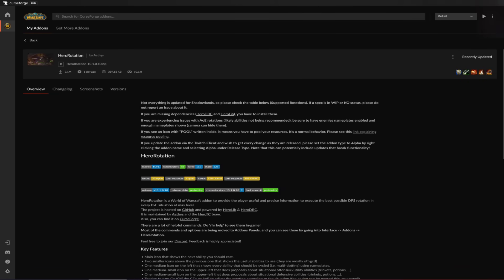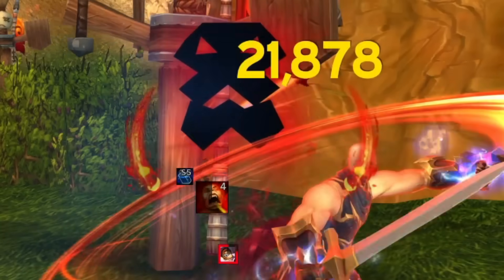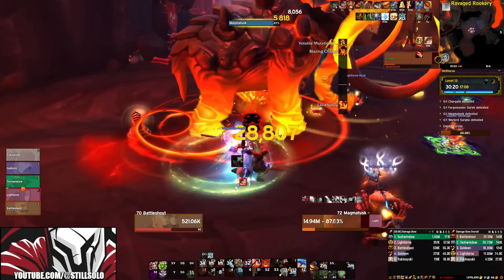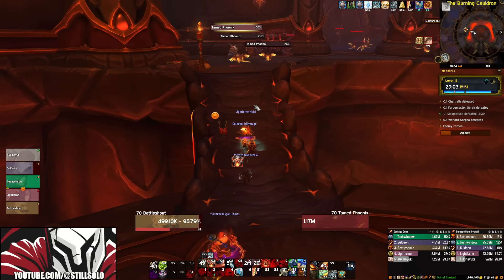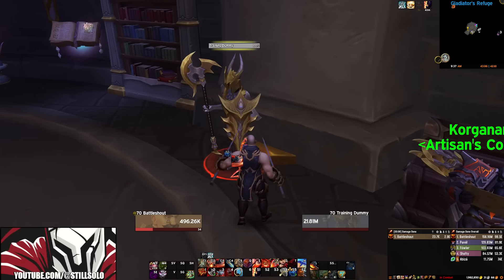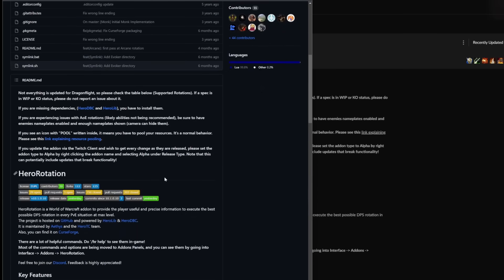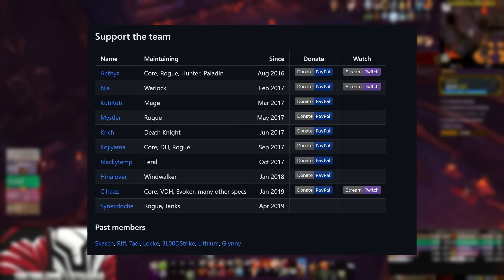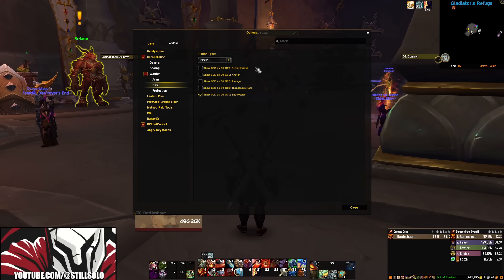Unbelievable! Discover How This Addon Will Transform Your Gameplay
In this video we're going to be covering an addon that will help with your rotation. It's going to show you exactly what abilitys to press and when to press them.

Installing the addon(s):
1. Go to Curseforge and download the following addons
2. Download HeroRotation
3. Download HeroDBC
4. Download HeroLib

5. Head over to the github website and see if your spec is listed:
Specs listed in green are good to go. If a spec is in red or orange this addon won't work!